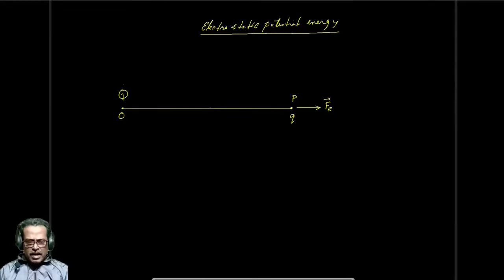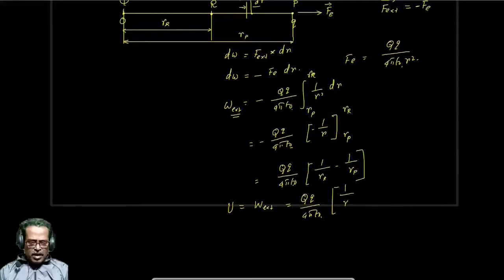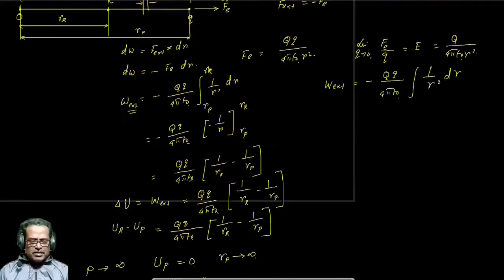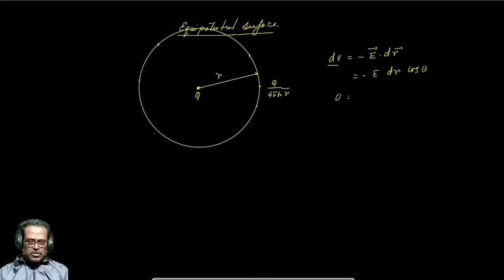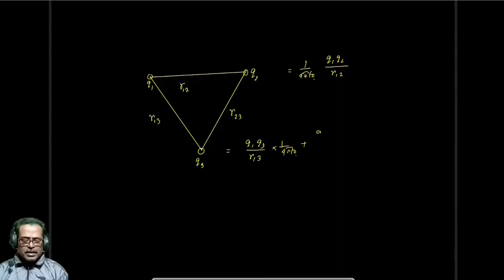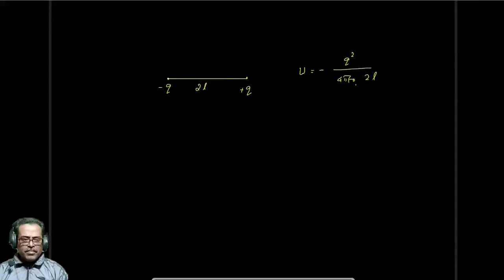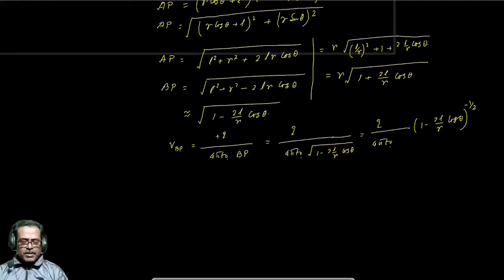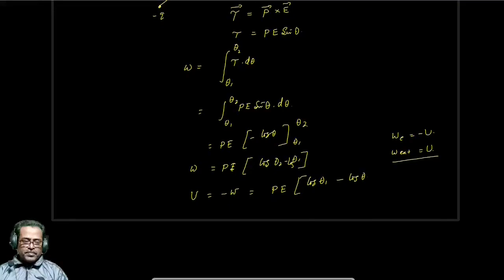XII-Statical Electricity-Part III-Electric potential energy and Potential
Queries Solved:
• Electrostatic Potential at a point due to a point charge
• Potential energy due to system of charges
• Potential due to system of charges
• Potential energy stored in a dipole
• Potential at a point due to dipole
• Equipotential surface
• Direction of electric field on equipotential surface
• Potential energy stored in a dipole due to external electric field

Keep supporting me so I can continue to provide you with content of Physics and Mathematics in English and Bengali.